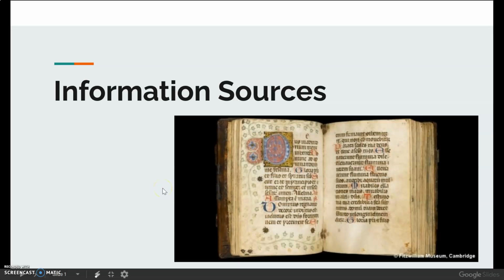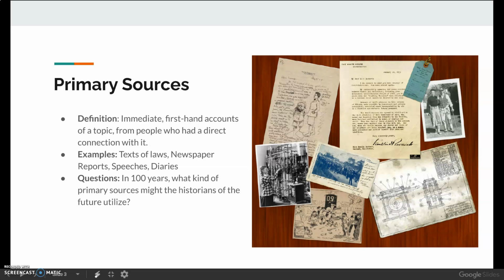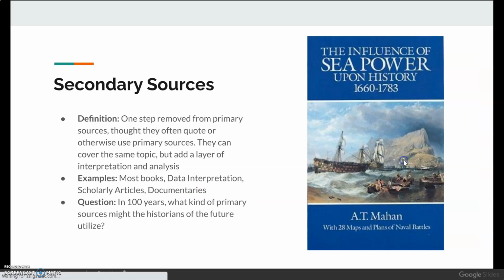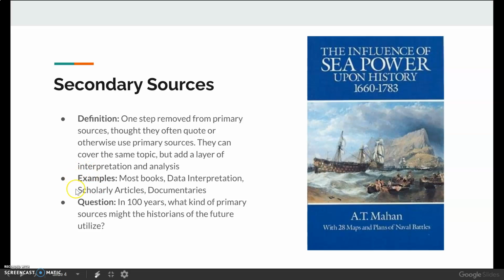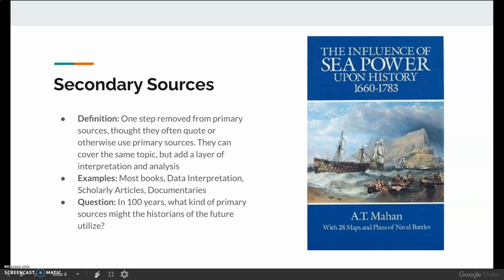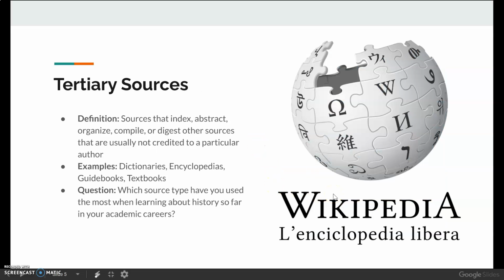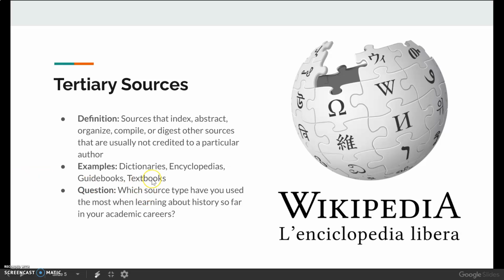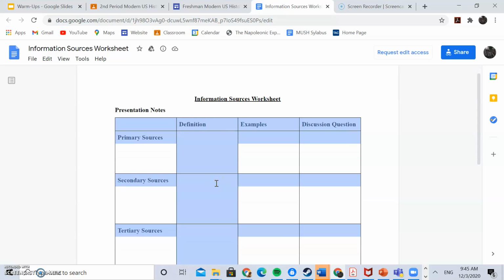Introduction to Information Sources (3DEC Lesson)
Learn about primary, secondary, and tertiary sources through watching this video.